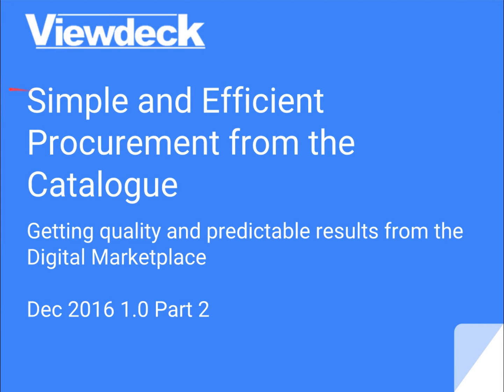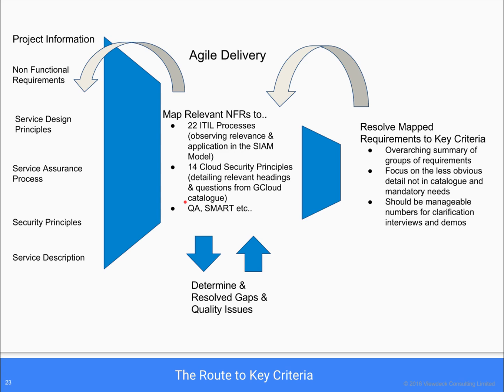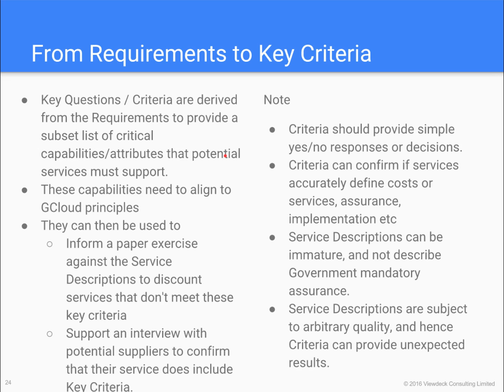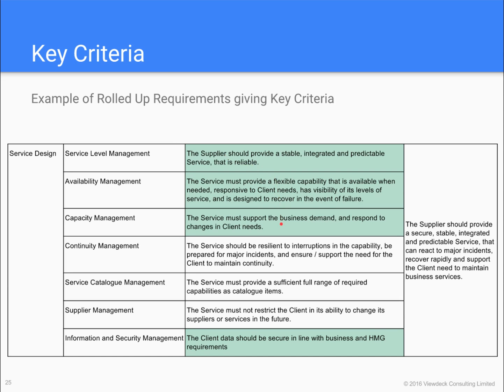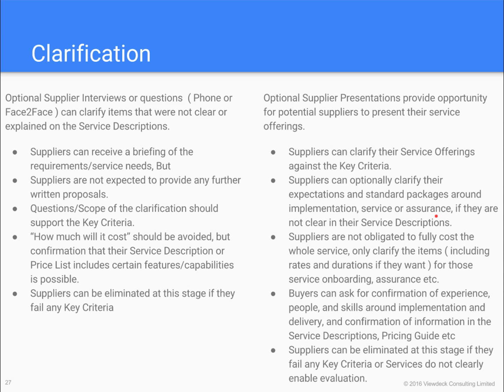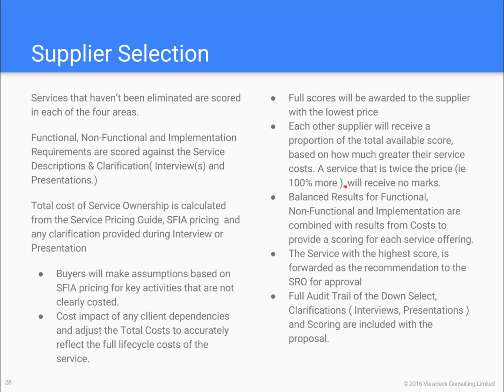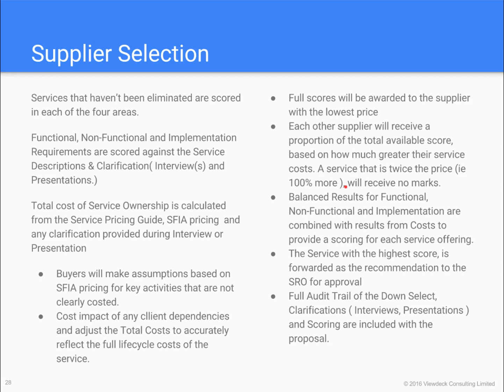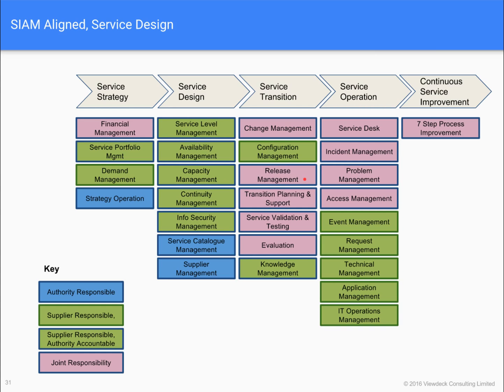Simple and Efficient Procurement for the Digital Marketplace Dec16 Part 2